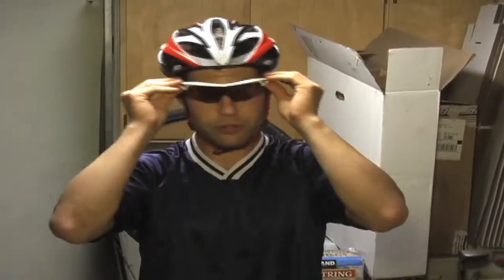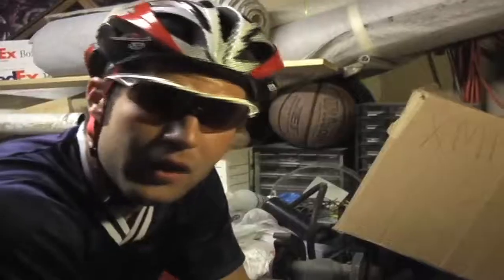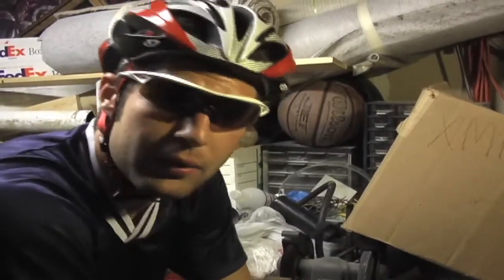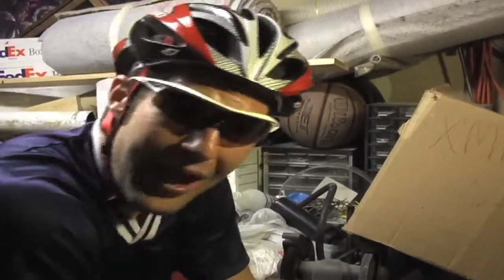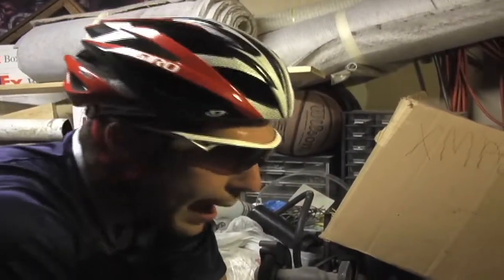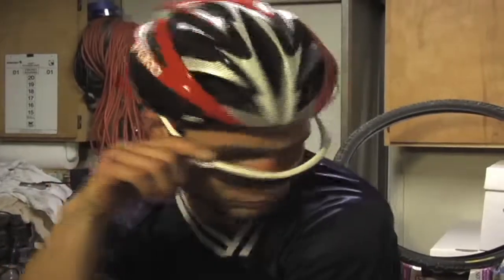Game Face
Help with your game face.